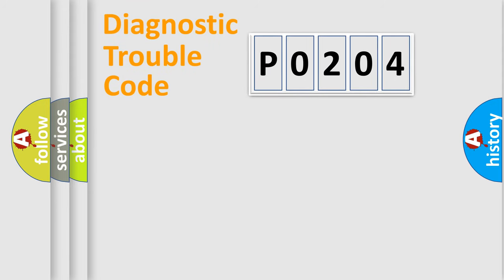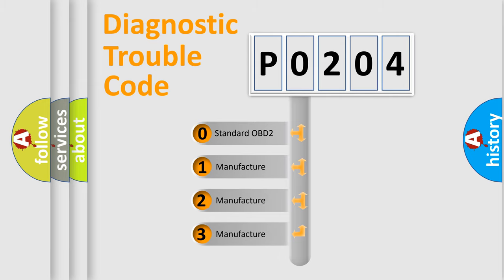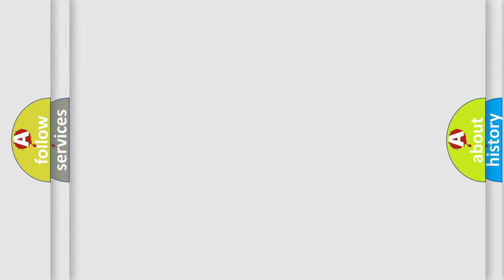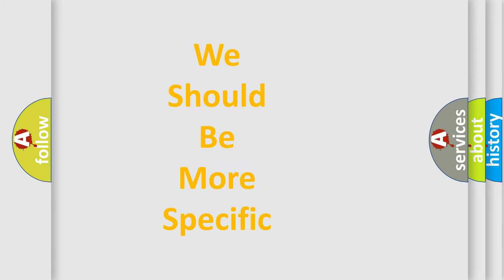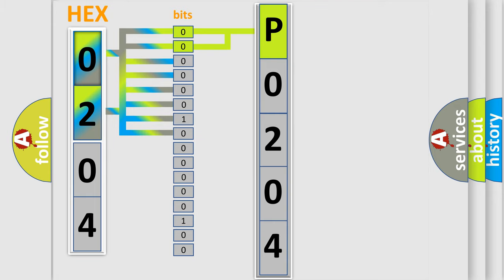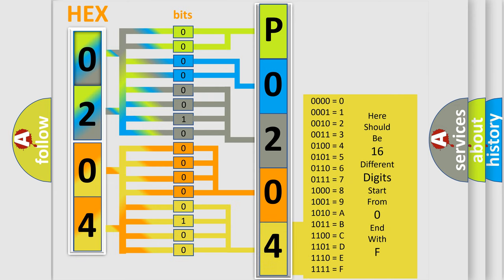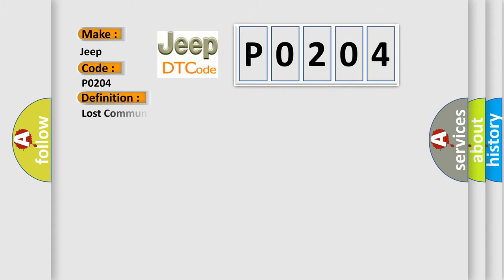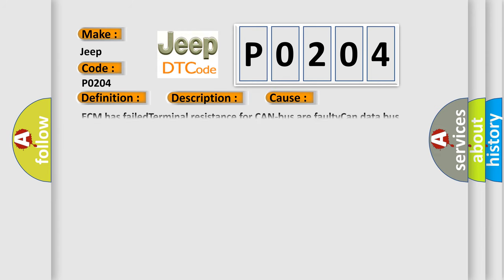DTC Jeep P0204 Short Explanation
Contents:
0:21 Basic DTC analysis according to OBD2 protocol standard.
1:48 Insight into programming
2:58 A diagnostically understandable description of the Diagnostic Trouble Code
3:05 Basic error definition

Make
Jeep
Code
P0204
Definition
Lost Communication With Gear Shift Module
Description
Key on,  and the ECM detected that it has lost communication with the gear shift module during its initial startup  The Engine Control Module ECM communicates with all databus-capable control modules via a CAN databus  These databus-capable control modul
Cause
ECM has failedTerminal resistance for CAN-bus are faultyCan data bus wires have short circuited to each otherThe gear shift module has failed